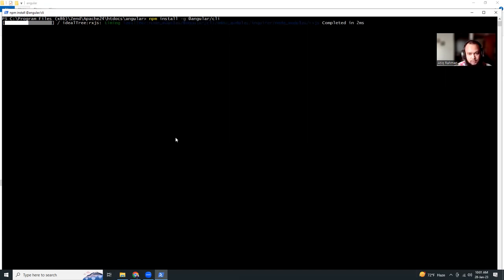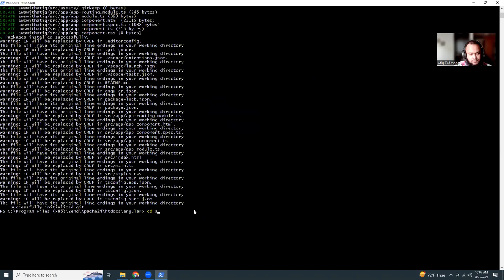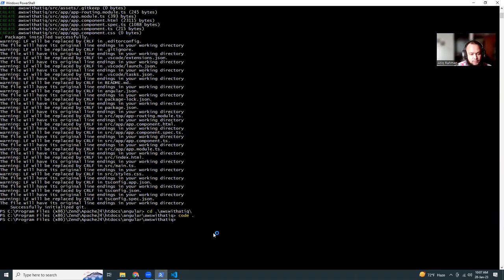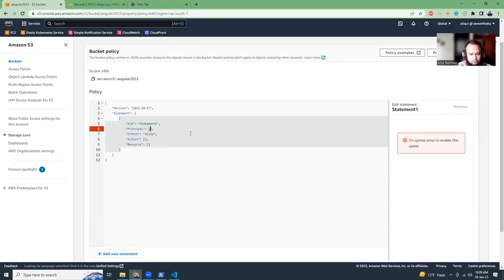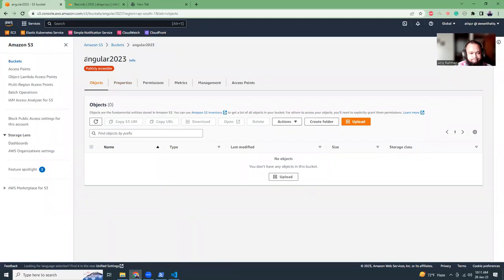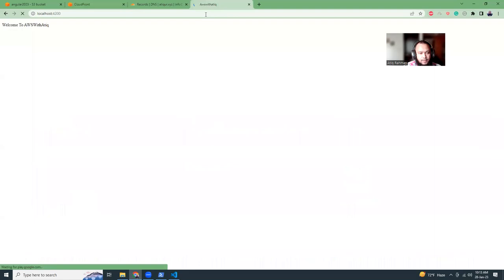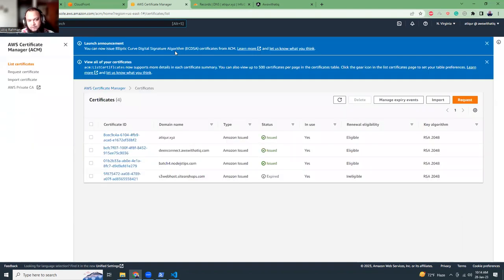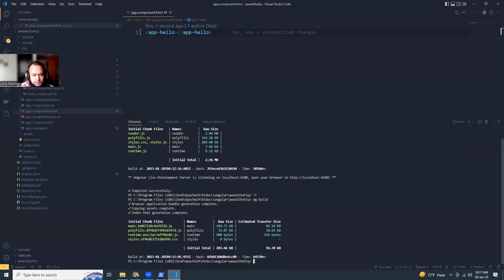Deploy Angular Application To AWS